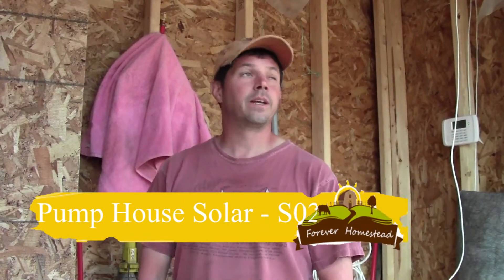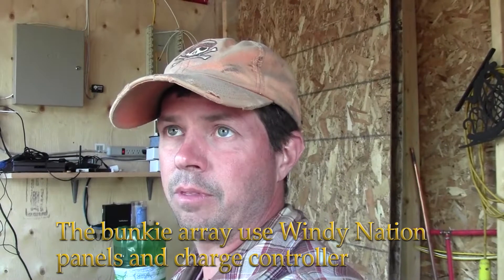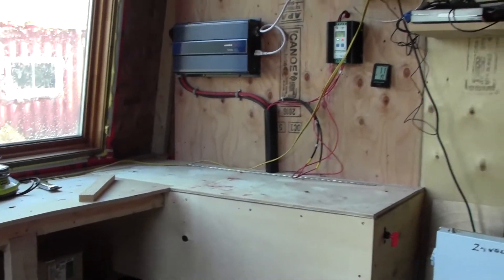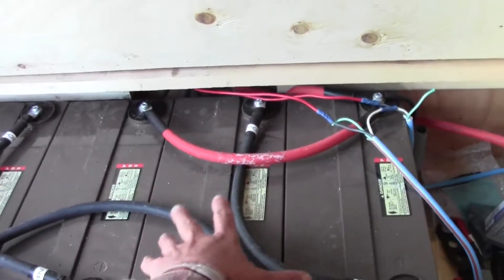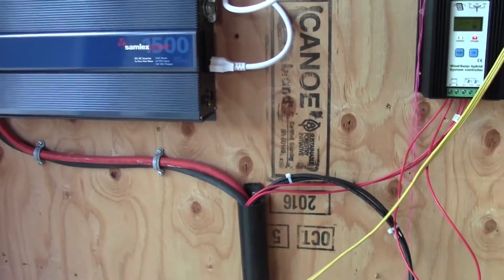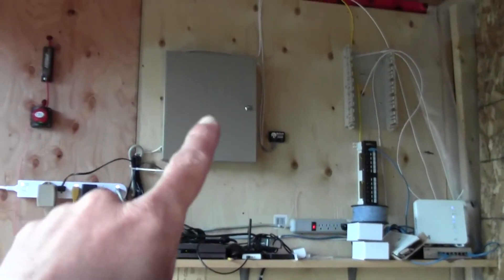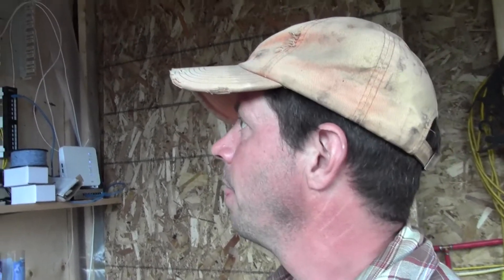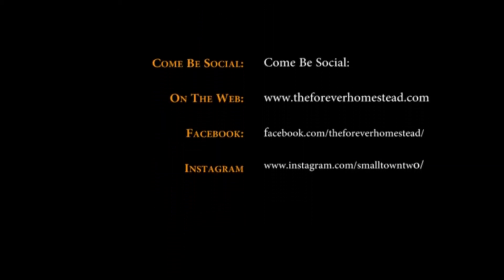S02E15 Canadian Cold Weather Pump House - Part 5 Solar System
The pump house is closed in and the solar is installed.  We give you the lowdown on out 400 watt Eco Worthy hybrid solar/wind array.